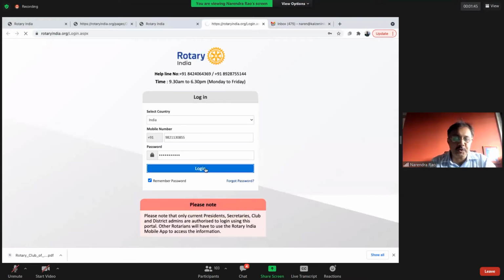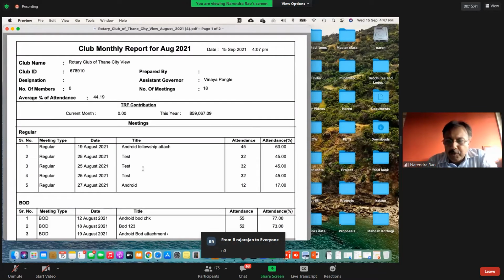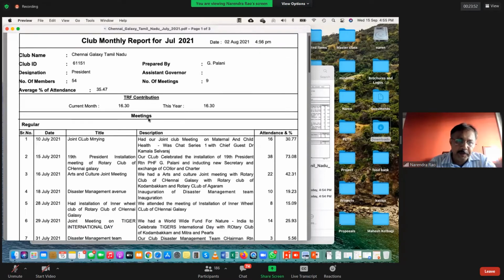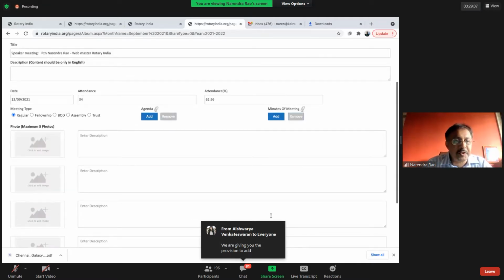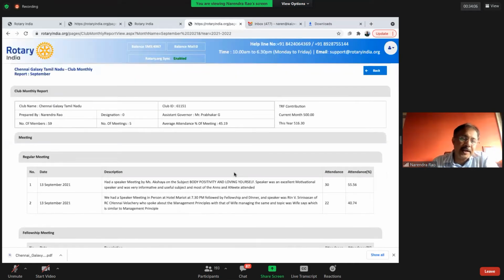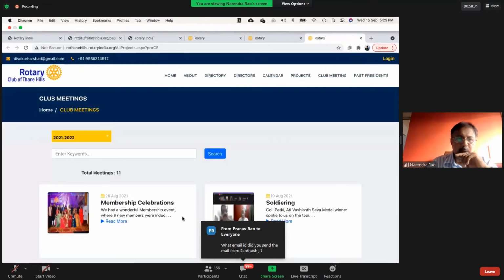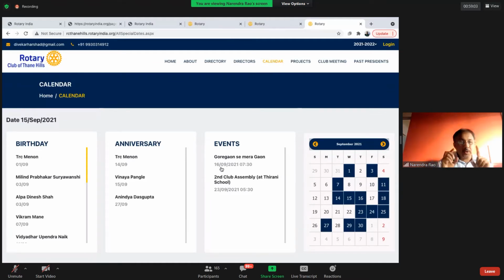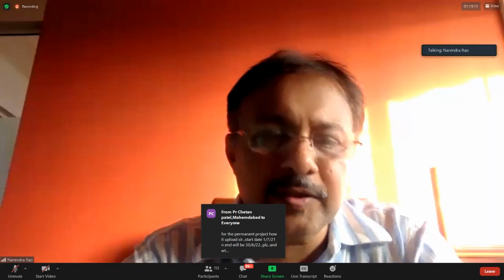Rotary India Website & App Master Class - TRF & Club Monthly Report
15th November 2021